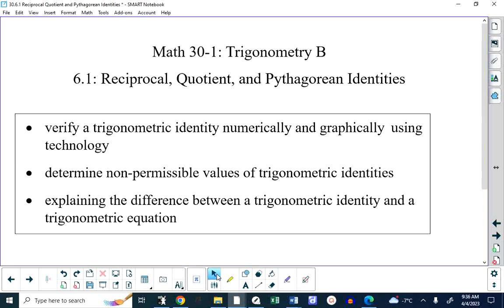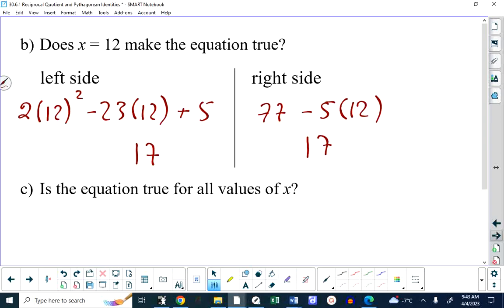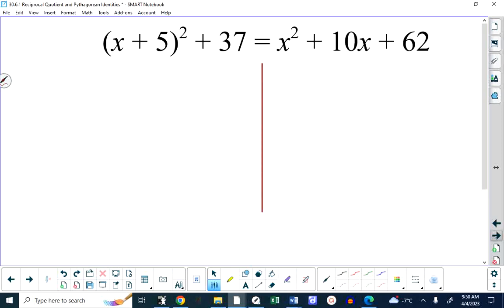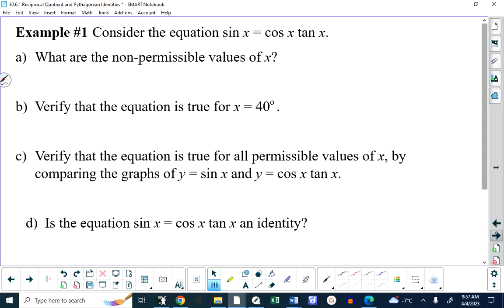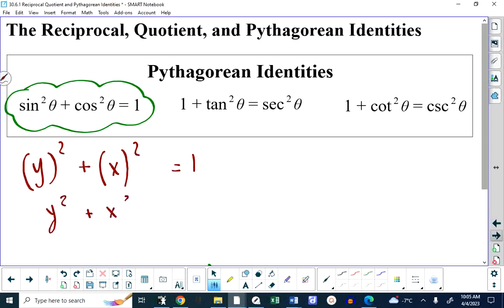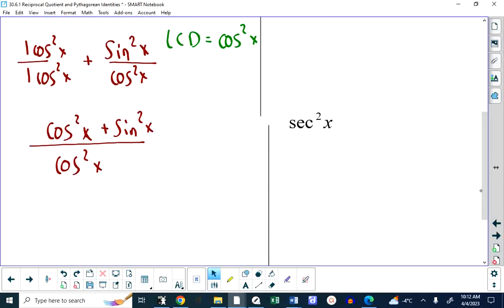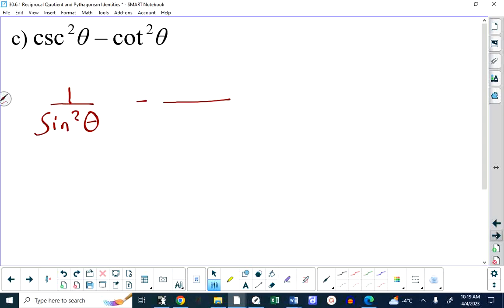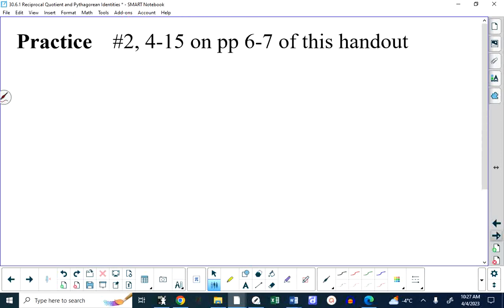Math 30.6.1 Introduction to Trigonometric Identities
Here is the recording of the lesson from this morning, covering an introduction to trigonometric identities (specifically recirpocal, Pythagorean and quotient identities)